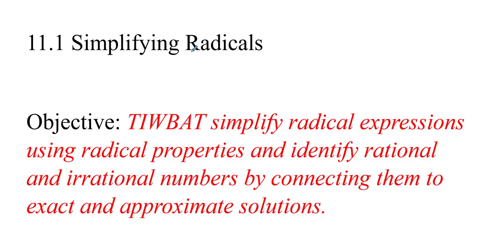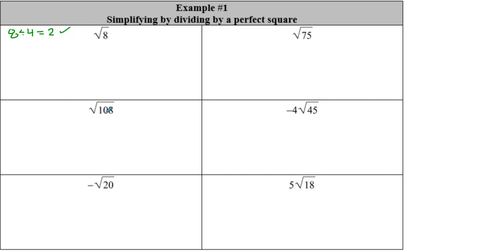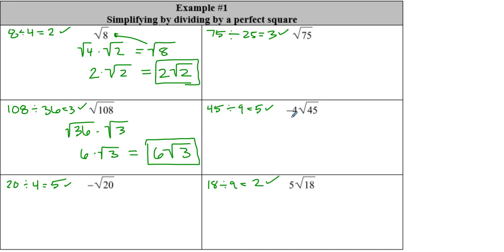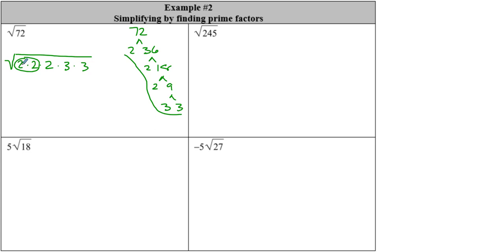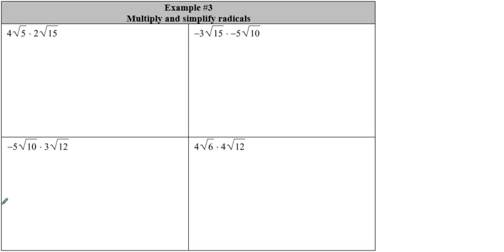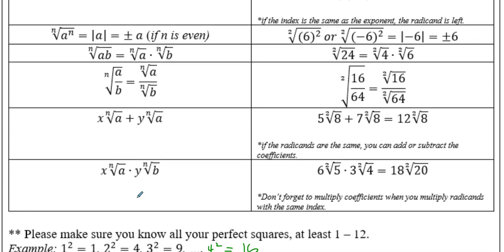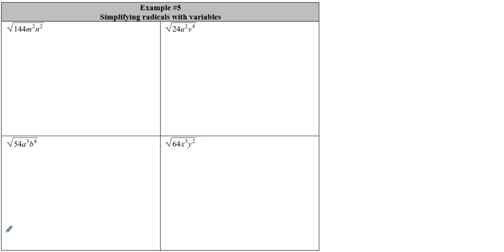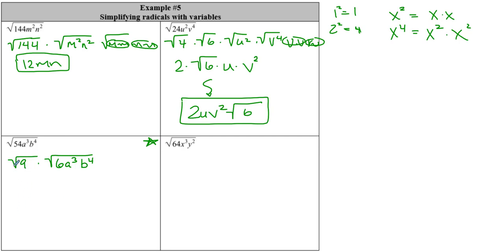11.1 Simplifying Radicals